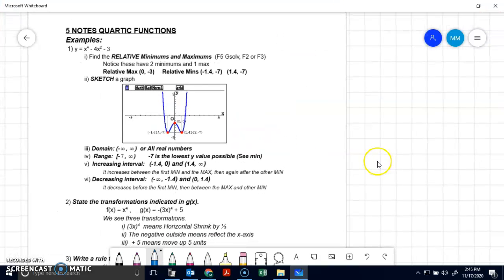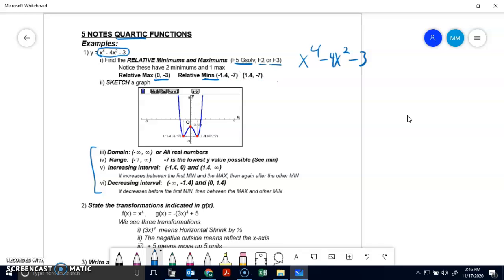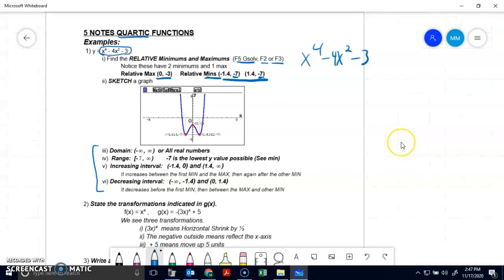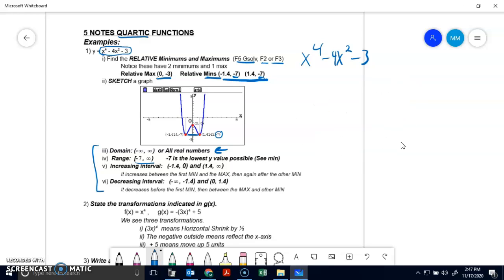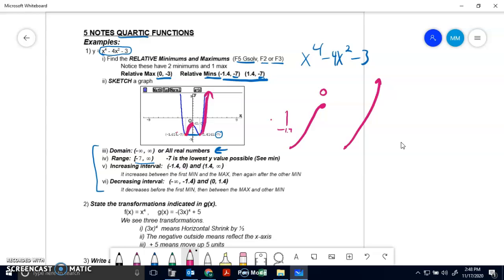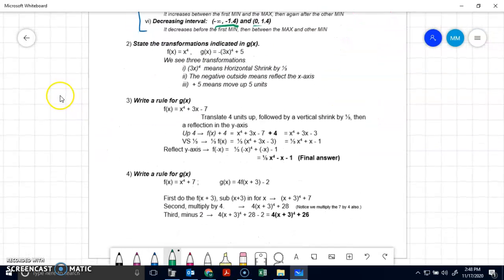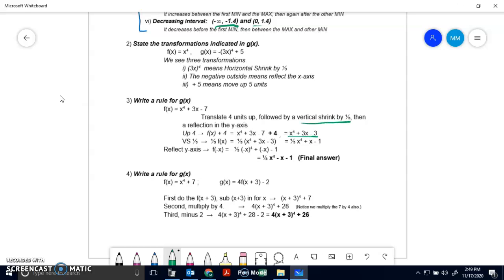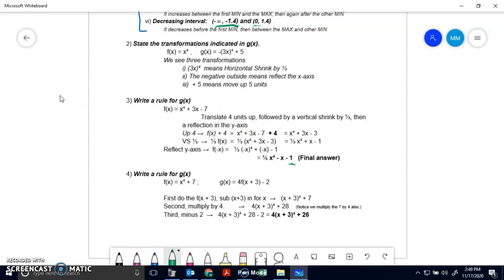wednesday 11/18 Quartic